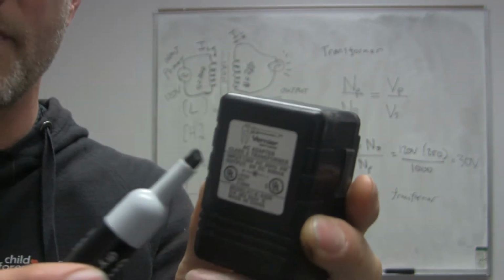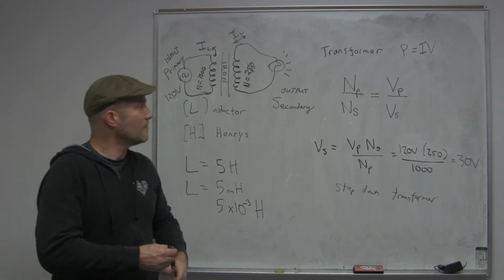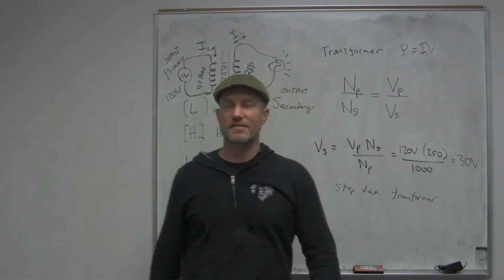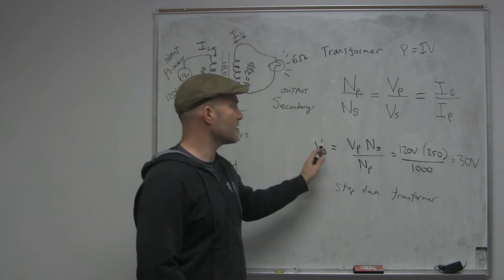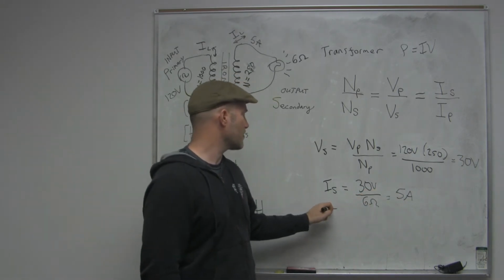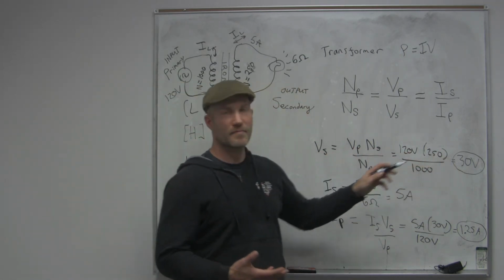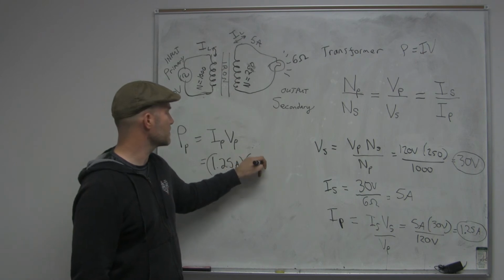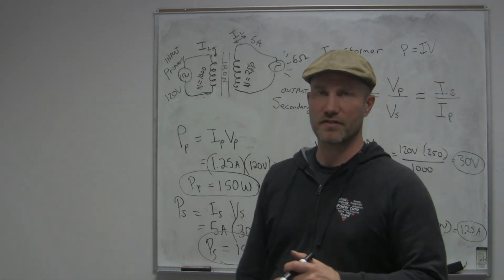PHY 1814 Ch 18:3-5 part 2